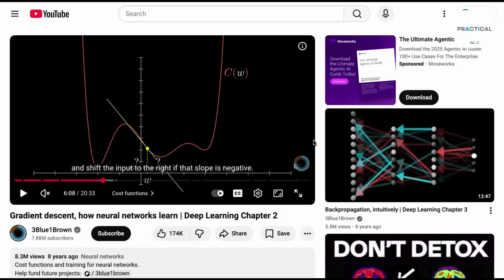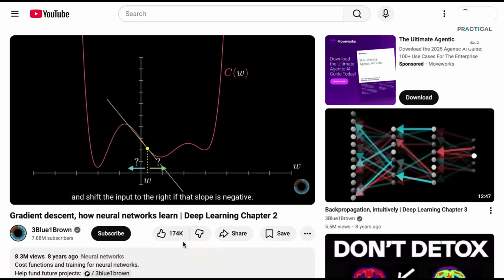What the hell is gradient descent? | Practical AI | S3E17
Join Jeff and Peter Lin on Practical AI as they delve into the intricacies of gradient descent, a fundamental concept in machine learning. Discover how Pocket AI can optimize your models, making them more efficient and cost-effective. Whether you're a novice or an expert, this episode offers valuable insights into the world of AI. Don't miss out on this enlightening discussion!